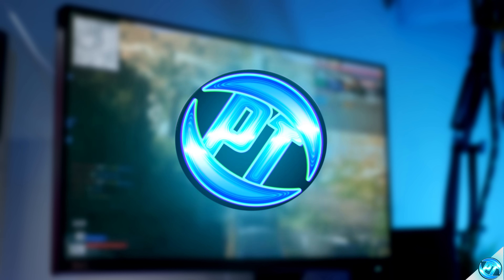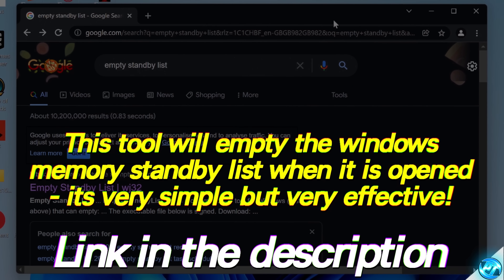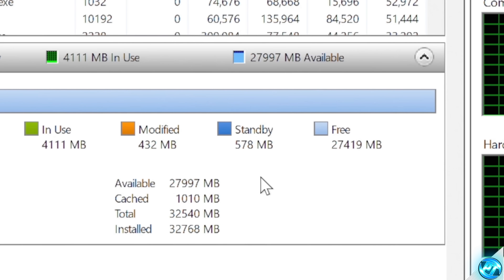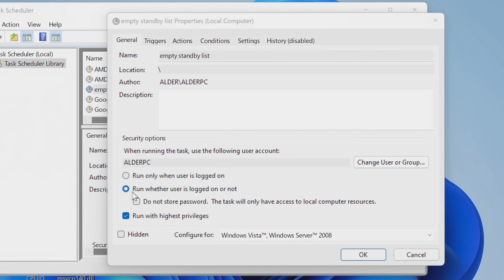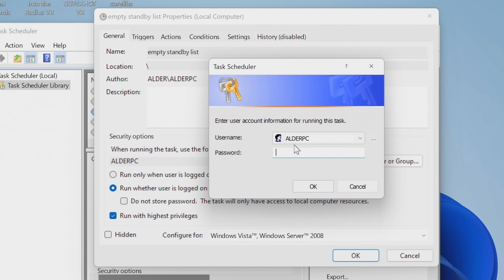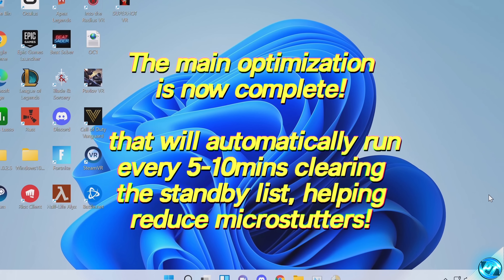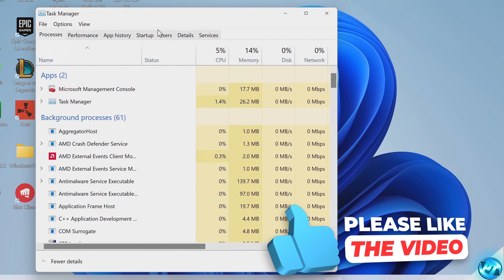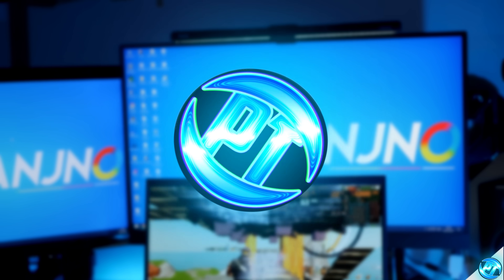🔧 How To REDUCE FPS Stuttering and FIX LOW Performance on ANY PC with this SETTING! *MORE FPS* ✅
How To Increase fps in any game using the best settings for cleaning out excess RAM usage in windows to boost fps, stop fps stuttering and make pc games smooth - This quick and simple fps boost is a great additional FPS optimization alongside some of the other PC Peformance guide which we have recently covered such as our nvidia FSR, similar to Nvidia DLSS fps boost but this works on almost all nvidia GTX and RTX cards no matter how high or low end! - offering fps boost for nvidia GPUs in most games for increase fps and less fps stuttering, Windows Optimization guides and more! - Showing how to Optimize windows 11 for gaming, Optimize Windows 10!

This video will teach you how to setup and use Standby list cleaner to increase fps in pc games and best settings for PC games, for GPU fps boost, stuttering pc, fps boost all in this video! Optimize RAM for Gaming and Optimize CPU for gaming settings windows 10, Windows 11 fix fps stutter in all games automatically - featuring the, best settings for gaming and windows 11 gaming

Timecodes:
0:00 - Intro  (What can this Setting Fix and do?)
1:15 - The Setting/APP and How To Get it
2:36 - How MUCH Can this setting help you PC? - Showing How It Works!
3:24 - Setting up the App to Automatically Run and constantly fix fps!
6:48 - How to remove the app/revert any optimizations (if you no longer want this)
7:03 - Additional FPS Optimizations - Settings to try for MORE FPS and lower input latency
9:48 - Outro and More guides to follow for Further Optimizations!